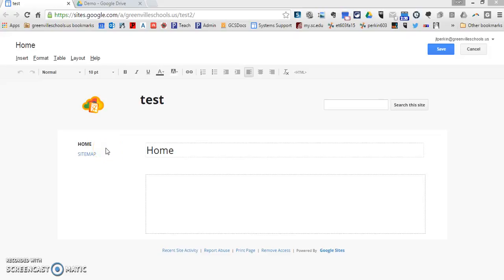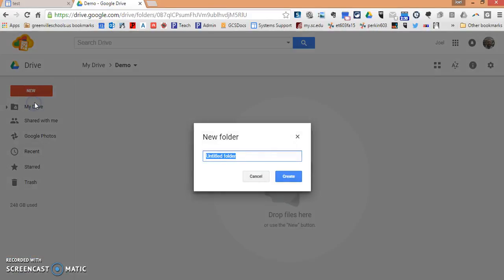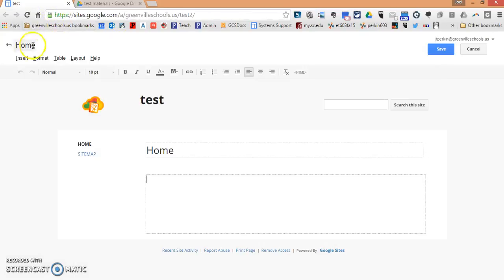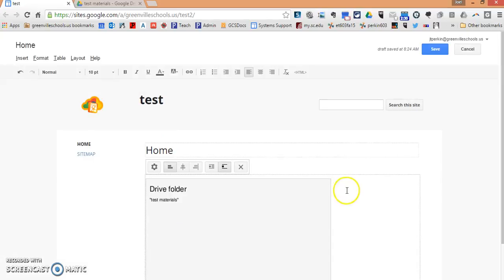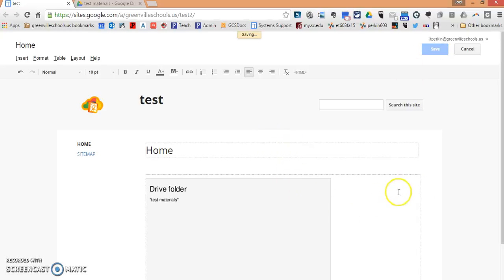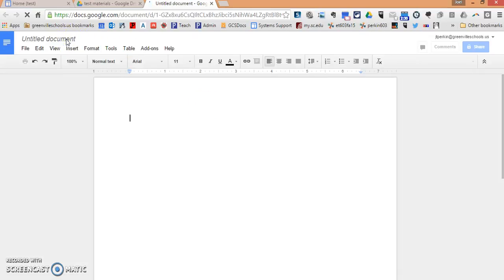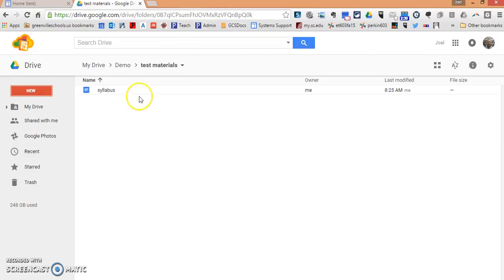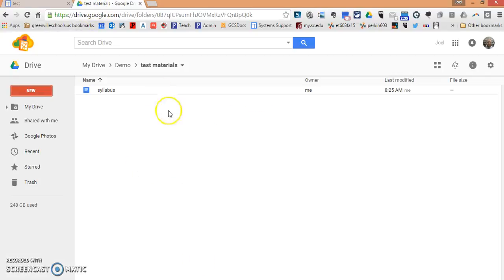Adding Drive Materials to Sites Webpage